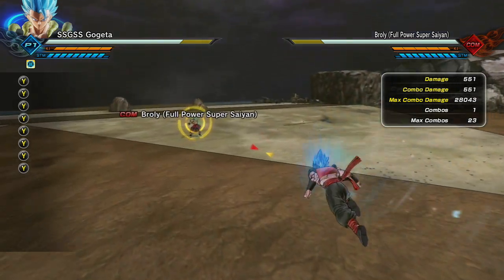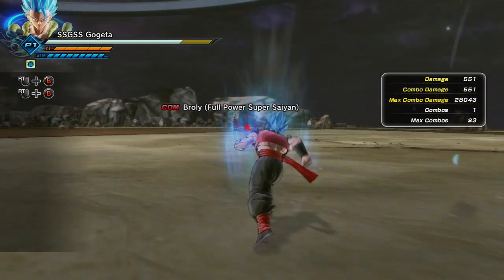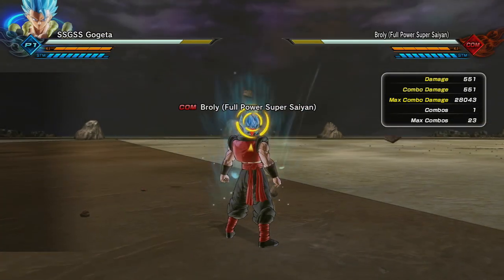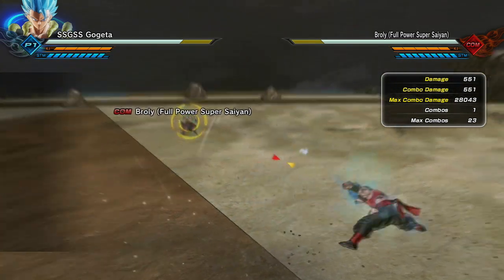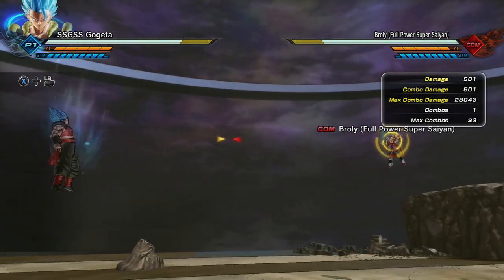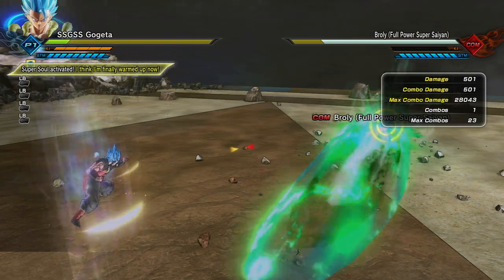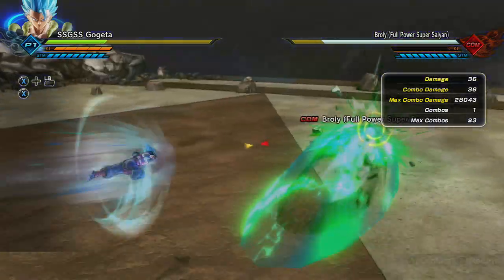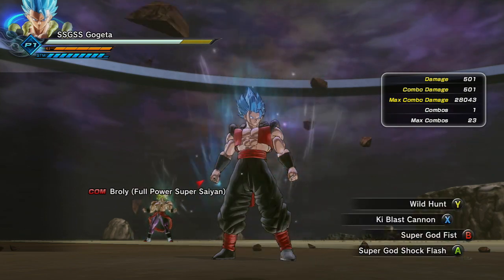How to MOVE in Xenoverse 2 (Beginner tips)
Before i go in to more advanced stuff i realized i have to explain more simple stuff to get out of the way so here it is. Also I am immensely struggling in live commentary so if anyone can help me on obs please do so.